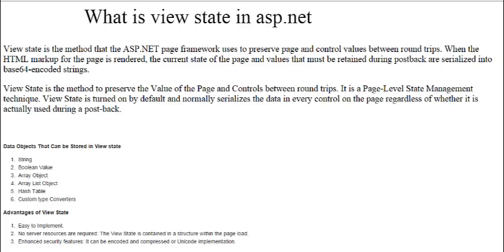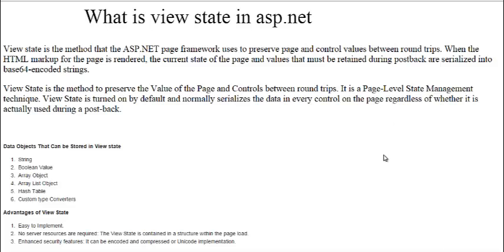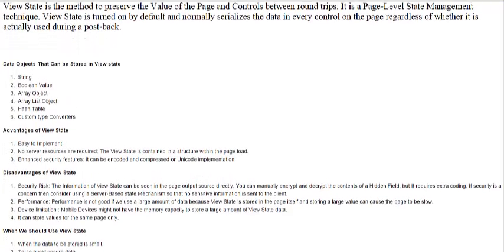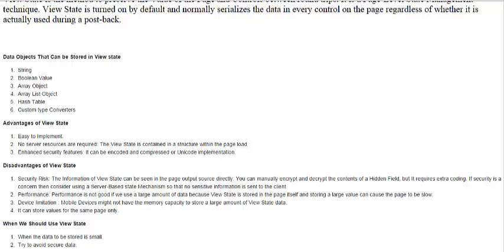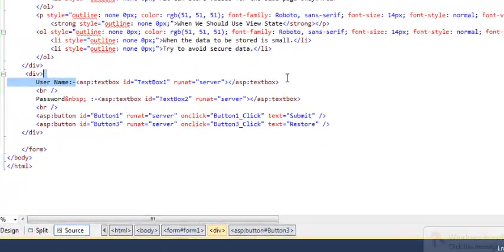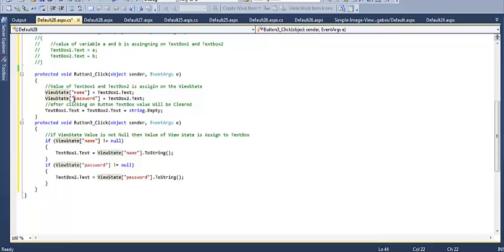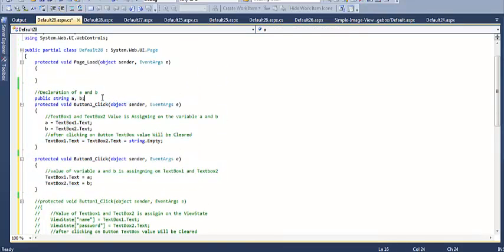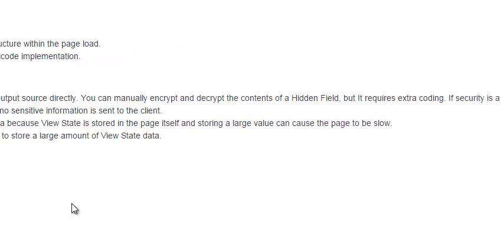What is a ViewState In Asp.net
what is view state in asp.net c# with example ,Tutorial of asp.net c#,vb,MVC,.NET.Using  view state  is feature of asp.net,which perform input data back in text box after input,view state Save the values.in Browser (,Beginner's Guide To ),we need View state in small websites,view state is used to store data
it is like cookies ,Session state management in asp.net